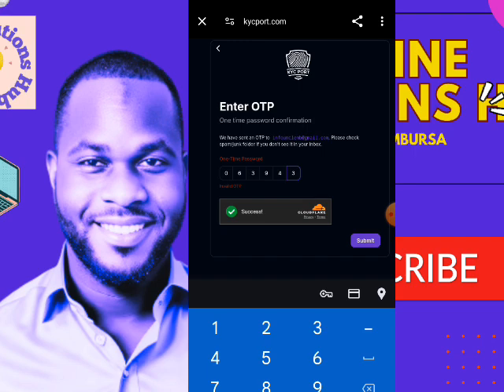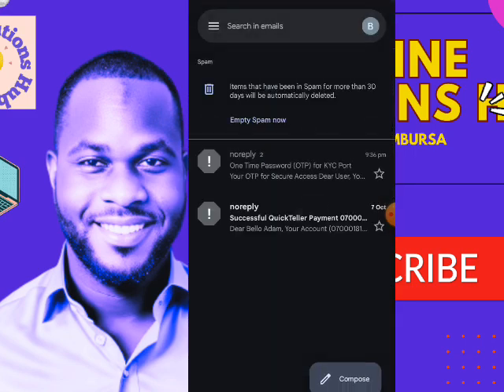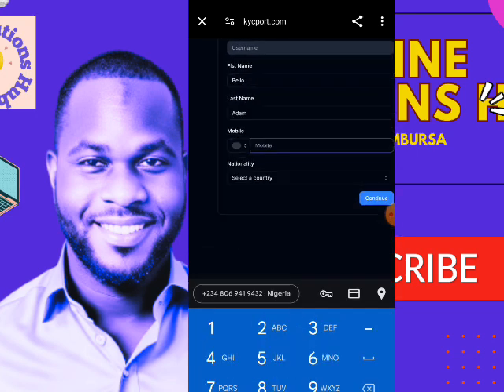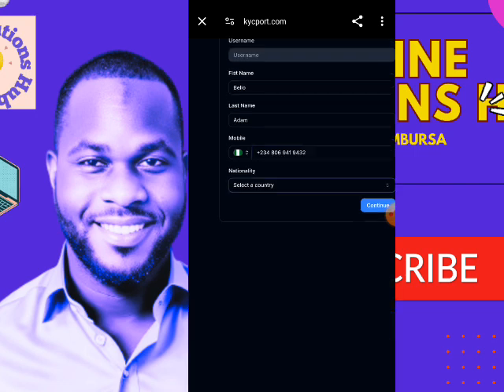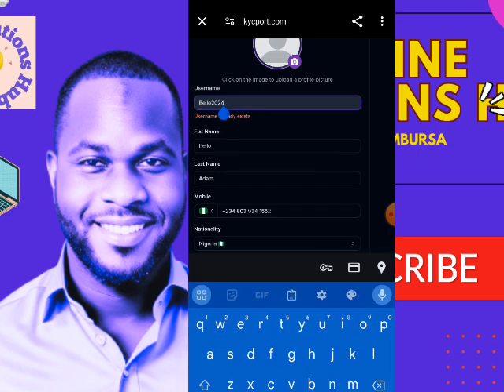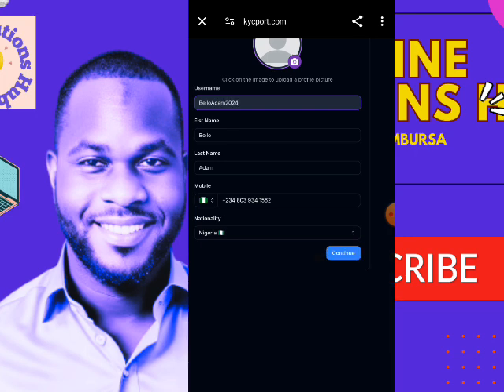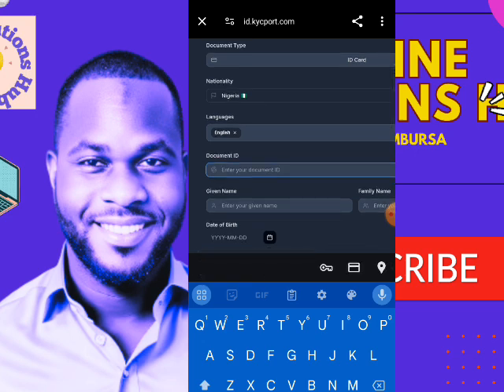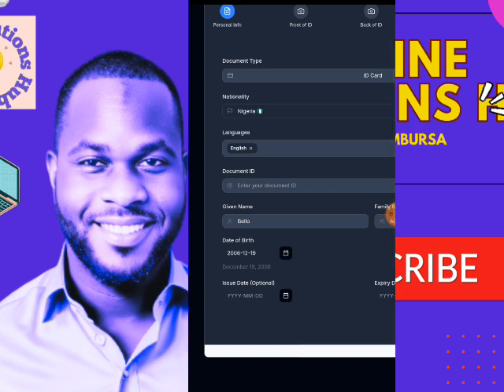Start Earning Sidra Chain Tokens today! Easy Guide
Learn how to start earning Sidra Chain tokens with this easy, step-by-step guide! This beginner-friendly tutorial shows you how to mine Sidra Chain tokens on your mobile device. Start mining today and unlock new earning opportunities with Sidra Chain!

🔹 What You’ll Learn:

Setting up Sidra Chain mining on your phone